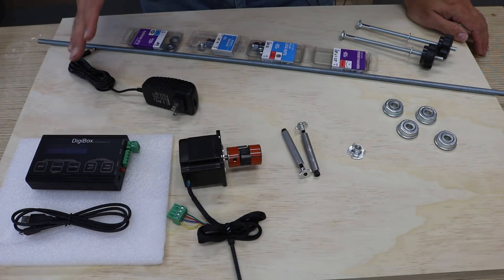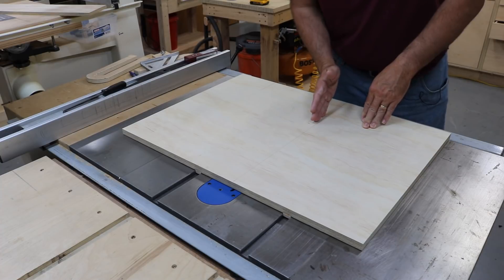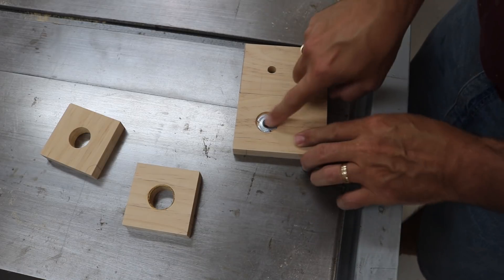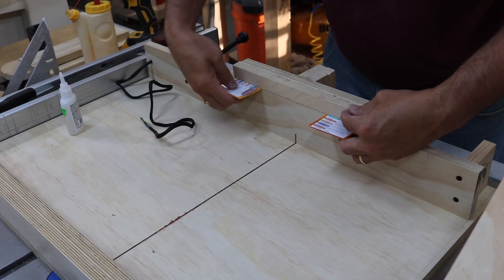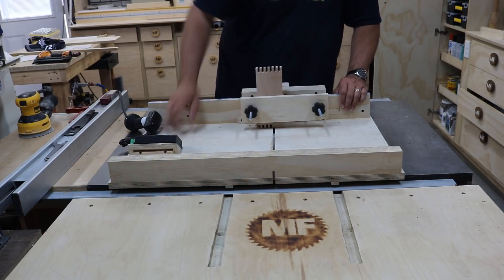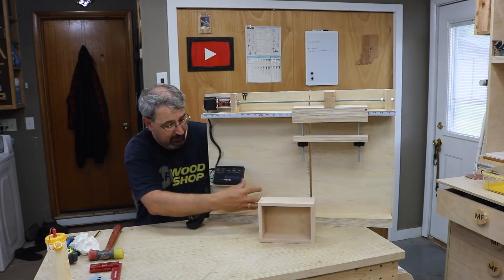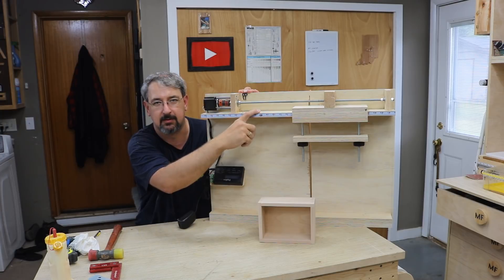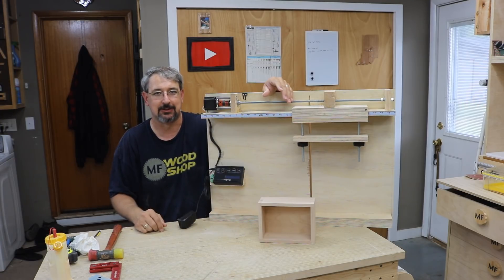DigiBox-Digital Box Joint Jig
A few years ago I met Jason Rausch at the Kansas City Woodworking show. He was working on a project that allows you to cut box joint on the table saw and a control it digitally. I thought this was a great idea. He has been working on the design, fit and function for three years. Now it's ready for sale and I was the first to get one. Let me tell you it is an extremely nice design. Check it out in this video. I'm just getting it setup and look for more projects that show off this Jig.

Includes:
   1) DigiBox Controller (Black Box)
   2) Terminal Block Connectors (hook up the wires)
   3) Mini USB Cable (for future firmware update)
   4) Manual
   5) Drivers
   6) Jig plans on CD-ROM

Recommend optional Hardware Kit - RDBHWKIT

Nema 23 Stepper Motor
Power Supply
3/8" x 16TPI All-Tread Rod

3/4" Plywood 32" x "40
1/2" Plywood 8"x 8"